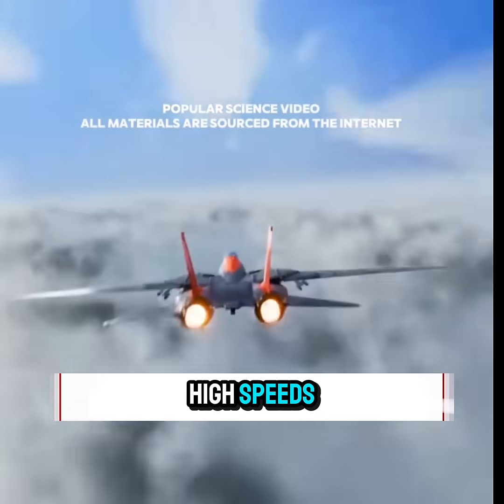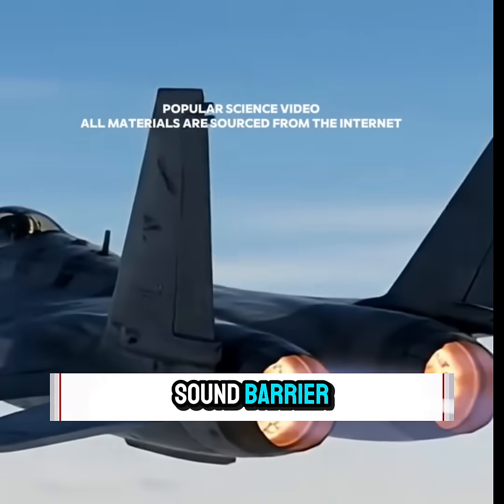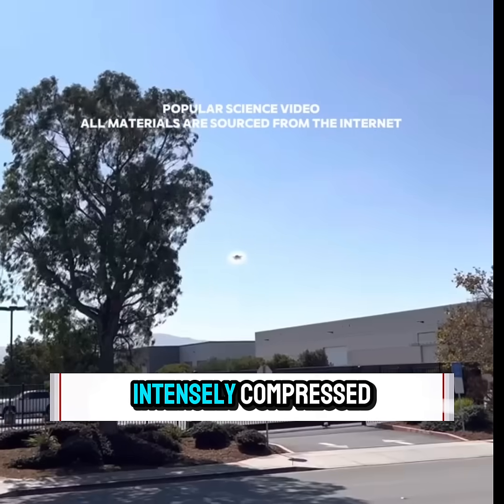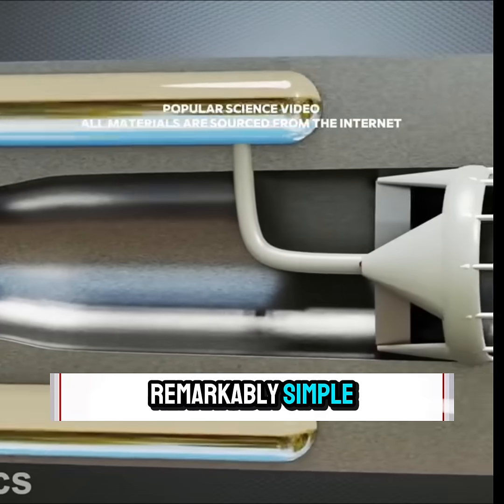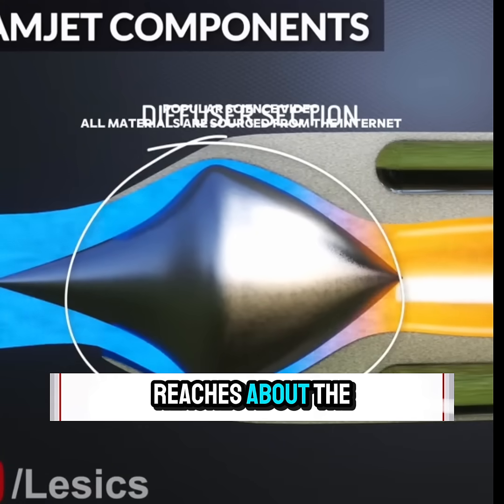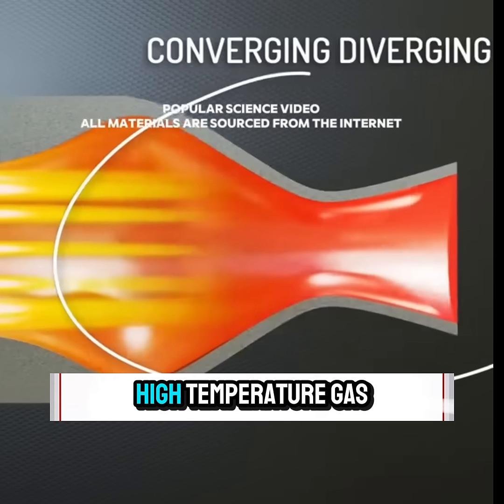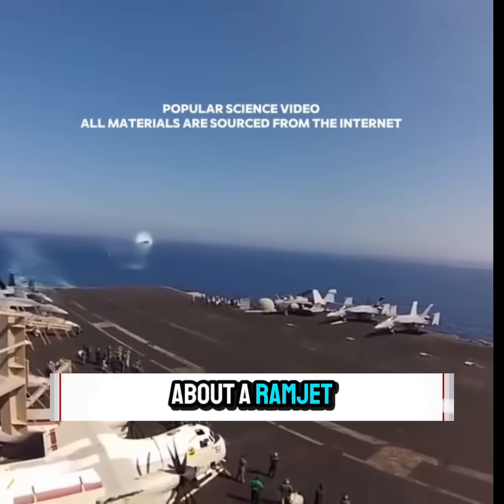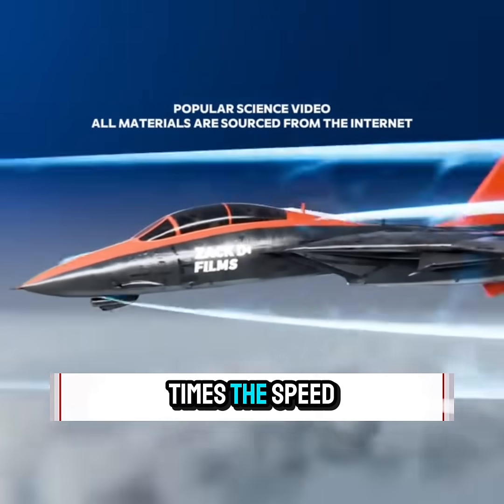Exploring the genius behind everyday tech, science & inventions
The future is here! In today’s video, we explore [topic] — one of the smartest inventions shaping our world.

 Learn how it works, why it matters, and the science behind the magic.